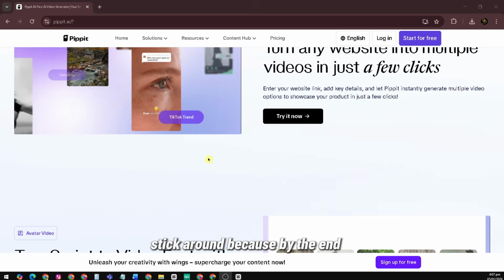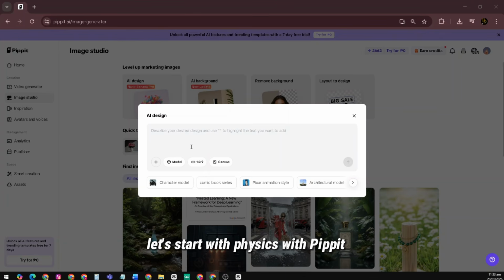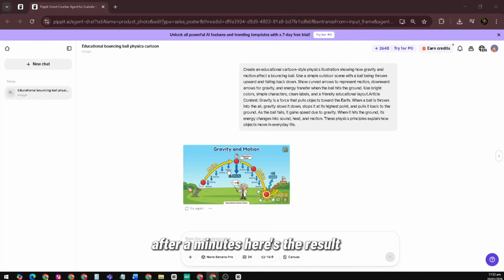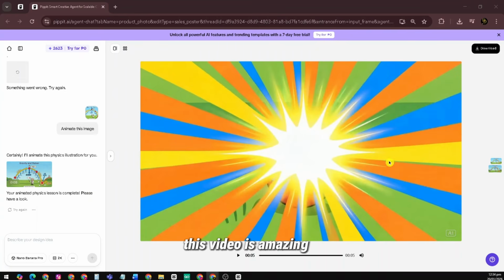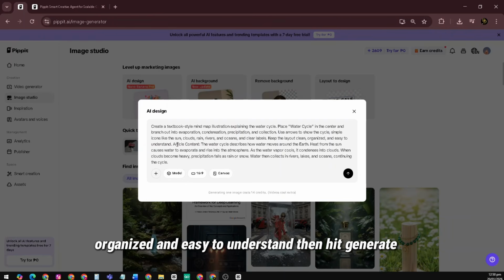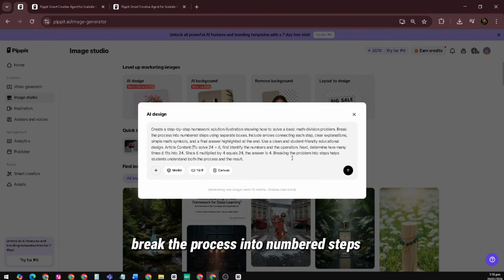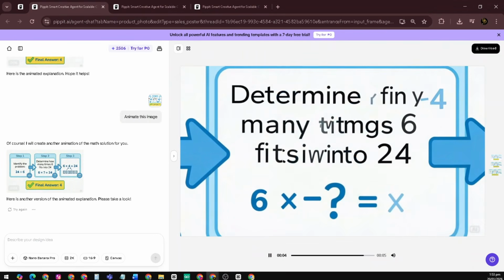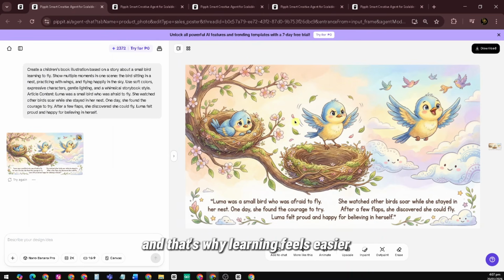ChatGPT vs Pippit: Turn Text Into Visuals 10x Faster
Creating polished educational videos doesn’t have to take hours—or even days! In this tutorial, I show you how Pippit, an AI visual learning platform, can turn long text, messy notes, homework problems, and even children’s stories into clear, engaging visual slides and diagrams in minutes.

Whether you’re a student, teacher, or content creator, this faceless workflow will save you time, simplify learning, and make your content 10× more effective.